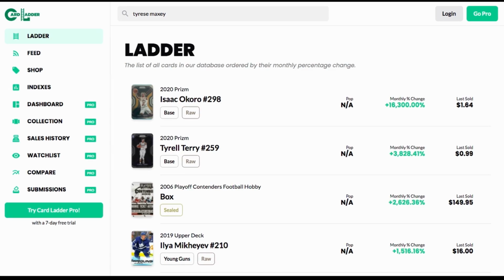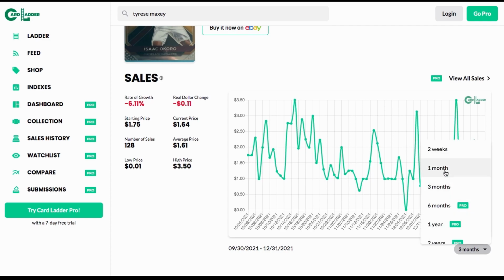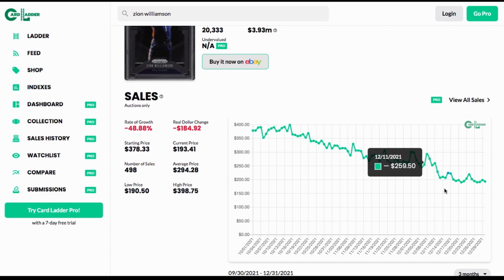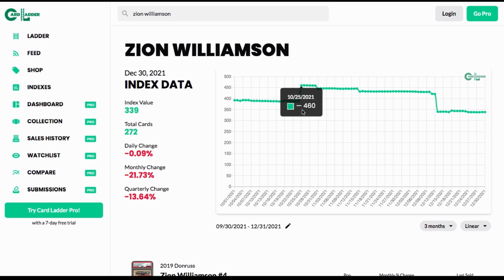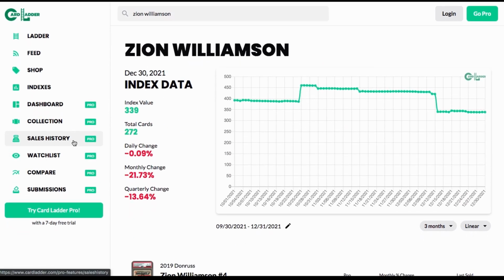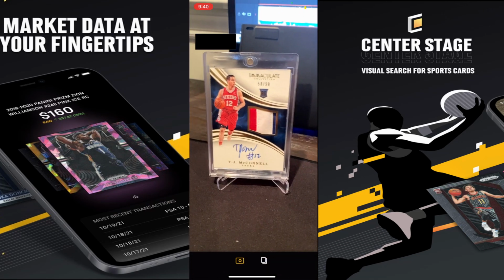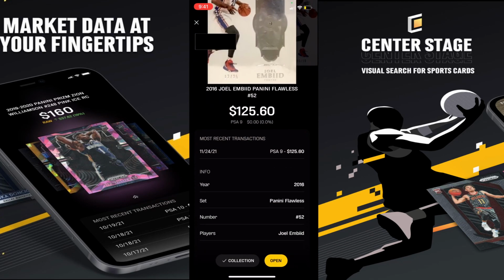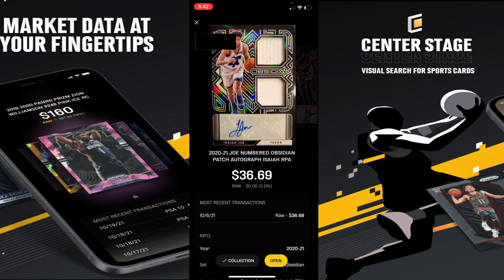THE BEST *FREE* RESOURCES TO HELP YOU COLLECT AND PROFIT FROM SPORTS CARDS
In this video I will be showing you 2 FREE resources to help you in your card collecting journey. Hope you enjoy!!!